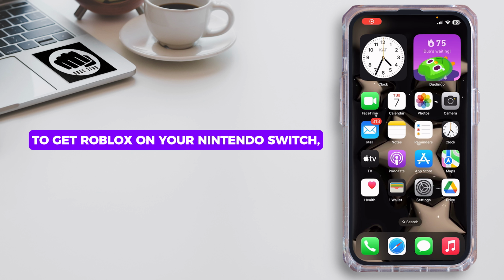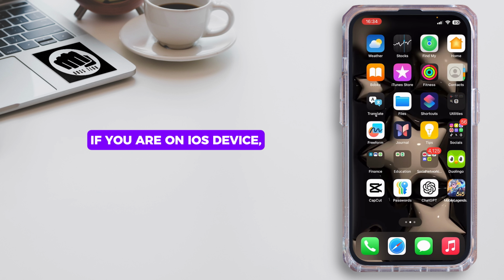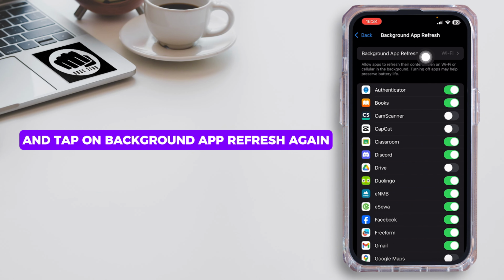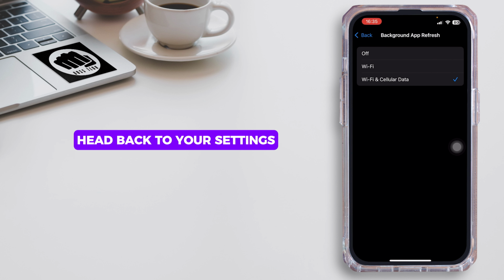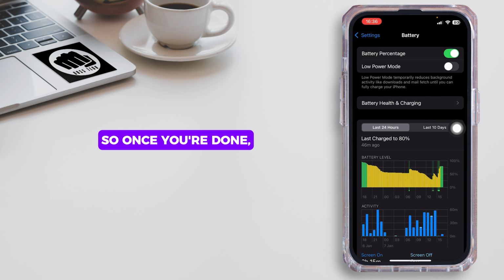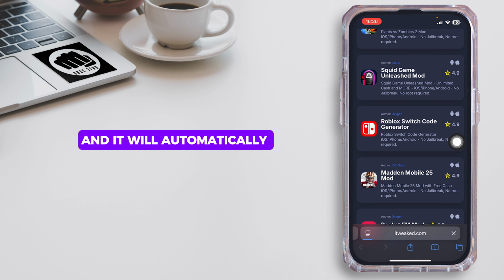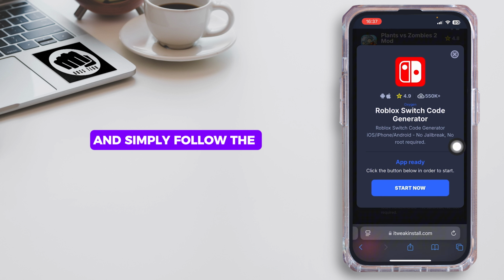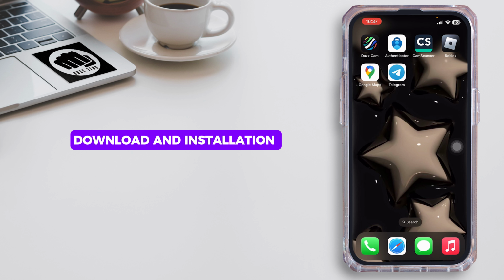How To Get Roblox On Nintendo Switch (2025)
**How To Get Roblox on Nintendo Switch (2025) | Full Guide 🎮🕹 | Master Gaming Platforms in 2025**

Explore the exciting possibility of playing Roblox on your Nintendo Switch with this comprehensive guide, tailored for gamers in 2025.

In this video:
0:00 - Introduction
0:05 - How To Get Roblox on Nintendo Switch

This video provides a step-by-step tutorial on how to access and play Roblox on your Nintendo Switch. Discover any updates or methods available in 2025 for downloading and installing Roblox, setting up the game, and optimizing your playing experience. Learn about any necessary account syncs or compatibility settings, as well as tips for navigating the interface and maximizing gameplay enjoyment on the Switch.

Join the Roblox community on your Nintendo Switch and enhance your gaming experience with our expert guide for 2025!